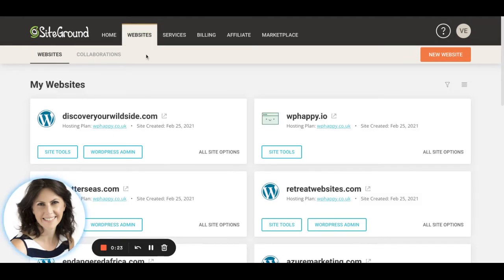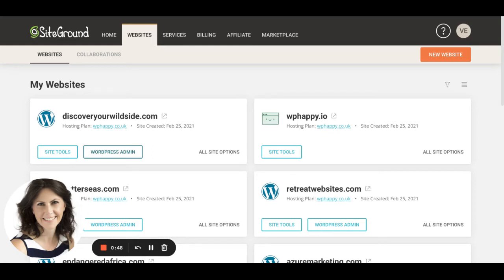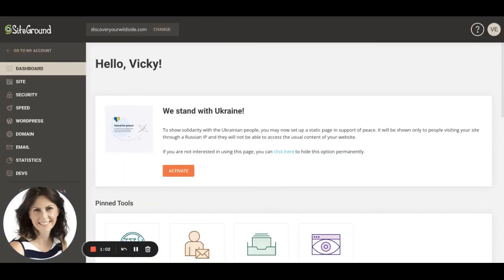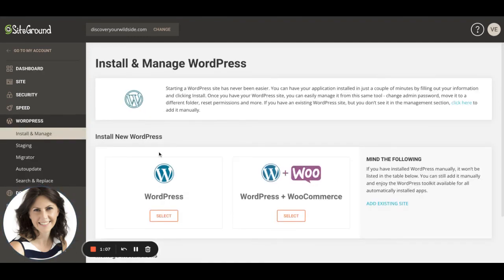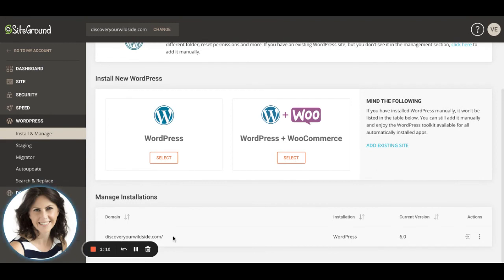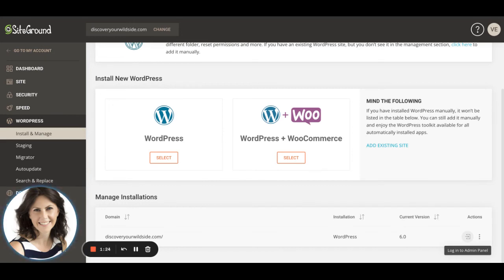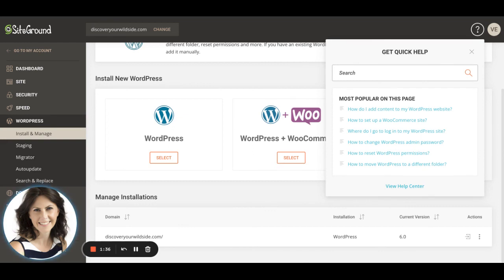Logging into WordPress via Siteground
To log into your self-hosted version of WordPress, go to your domain name followed by /wp-admin

So your login will look something like (replace myamazingwebsite.com with your own domain).

If for any reason, you can't log in, you'll be able to log in through your hosting provider. This video walks you through how to log in via Siteground.